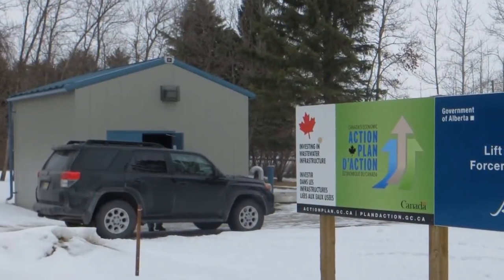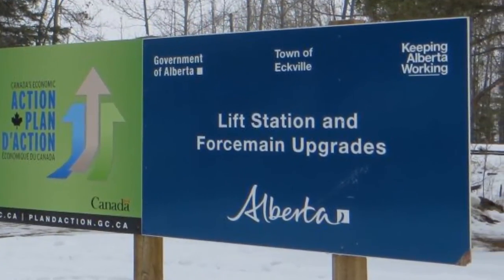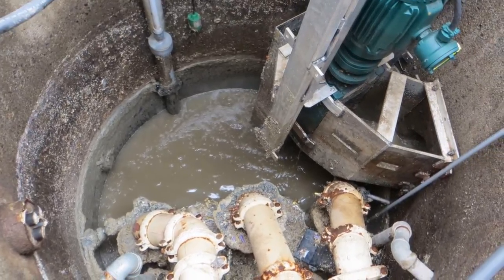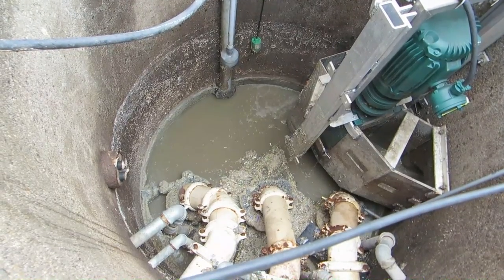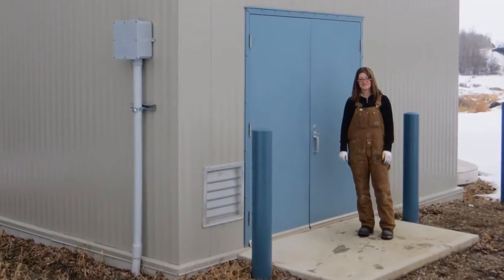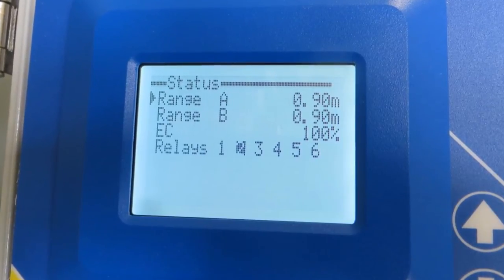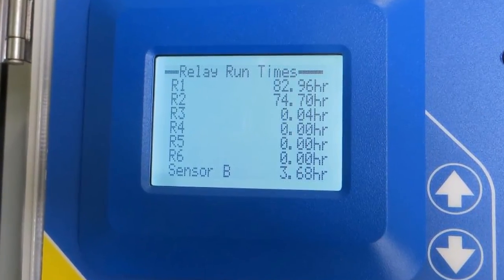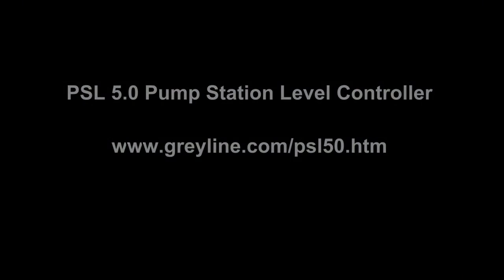Callouts stop at sewage pump stations with Greyline Instruments Pump Station Level Controllers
Two sewage lift stations at the Town of Eckville Alberta were plagued by callout alarms from ultrasonic level controllers as foam and grease covered the water surface and caused echo loss. Operators installed new Greyline PSL 5.0 Pump Station Level Controllers with redundant sensors to permanently solve the problem.